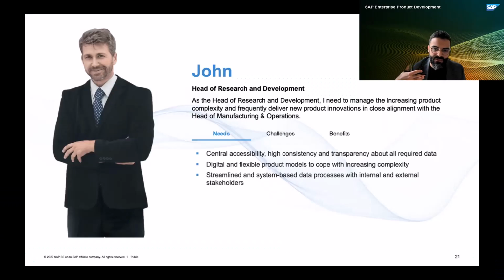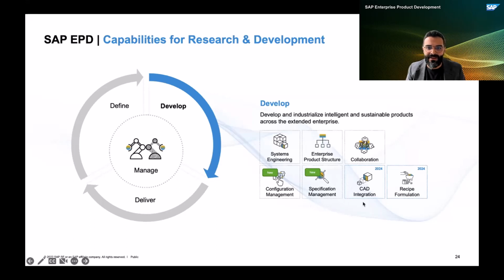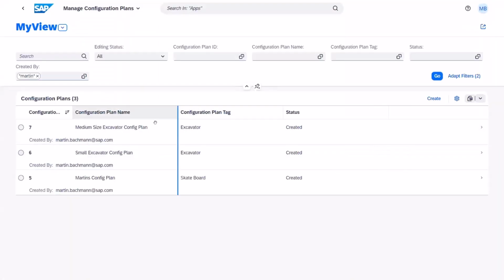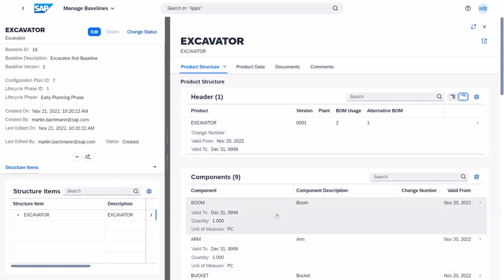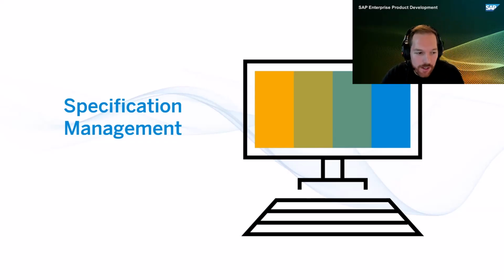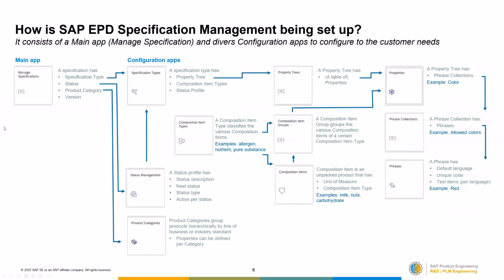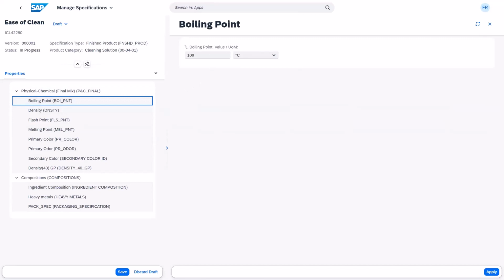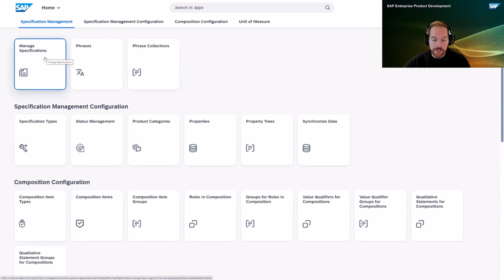Develop innovative products & manage increasing complexity at the same time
Listen to Ismail Serin, Head of PLM Product Management, how he introduces John, the head of research and development at a company, who needs to manage increasing product complexity, but deliver innovative products at the same time. Learn how he tackles his challenges with the support of SAP Enterprise Product Development. Join Martin Bachmann, Area Product Owner for SAP EPD Configuration Management and Felix Reichle, Area Product Owner for SAP EPD Specification Management, as they guide you through a live demo of these features.

Curious to also hear from our customers and partners how SAP EPD supports their businesses? Register to the webinar to get access to their valuable insights

00:00 - Meet John, head of research and development at a company
02:58 - SAP Enterprise Product Development capabilities for research and development
05:07 – Demo: Configuration Management by Martin Bachmann, Area Product Owner
18:23 - Additional insights by Ismail Serin, head of PLM Product Management
19:38 – Overview and demo: Specification Management, by Felix Reichle, Area Product Owner
37:22 – Q&A - Specifications as an object in discrete industries